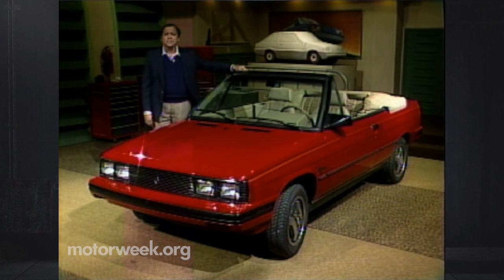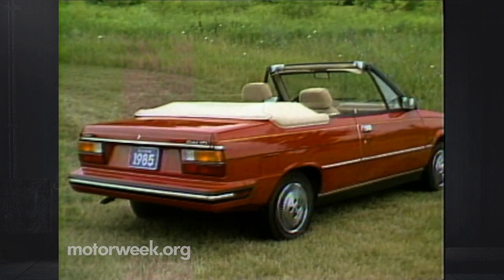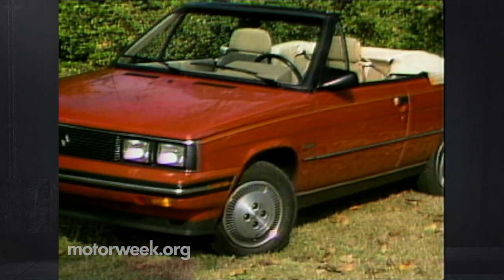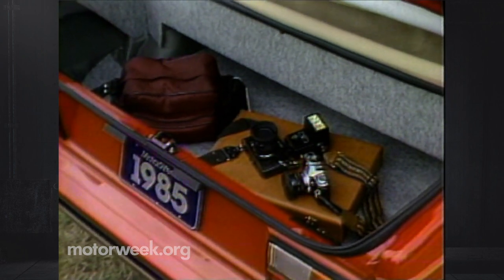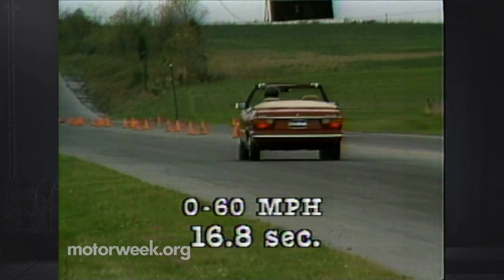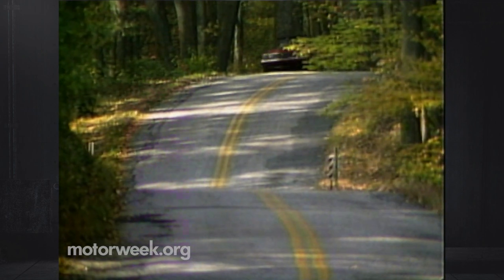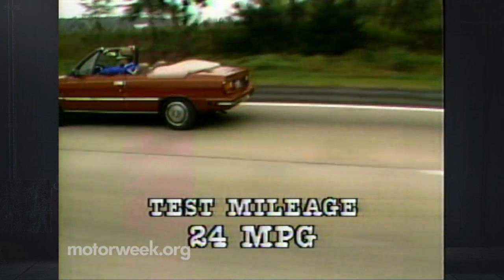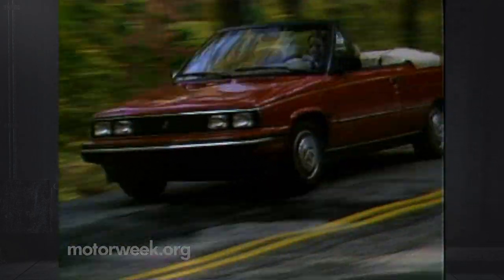MotorWeek | Retro Review: 1985 Renault-AMC Alliance Convertible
The Alliance convertible was a surprise to many dealers, who had heard rumors that an Alliance station wagon was in the works instead.